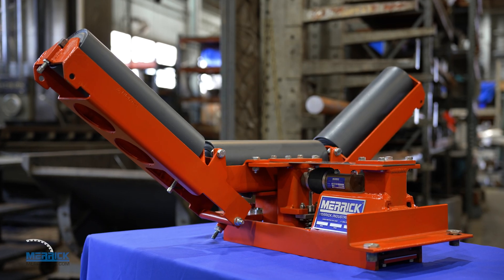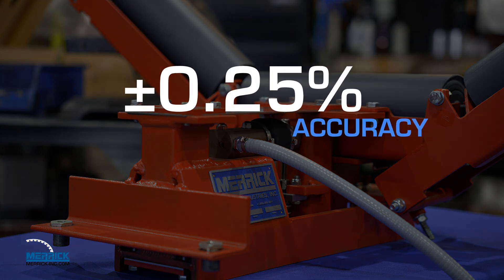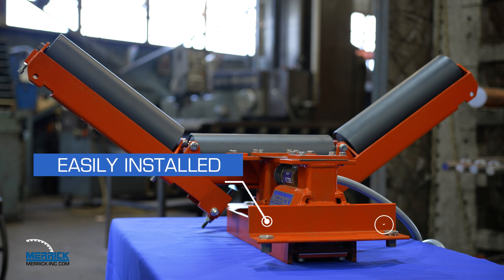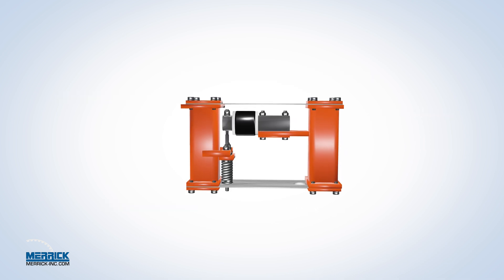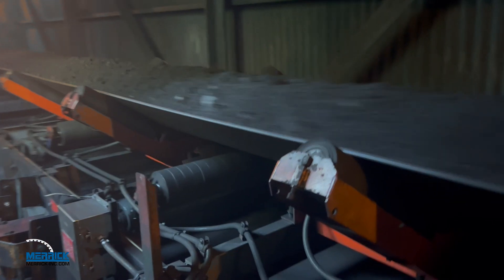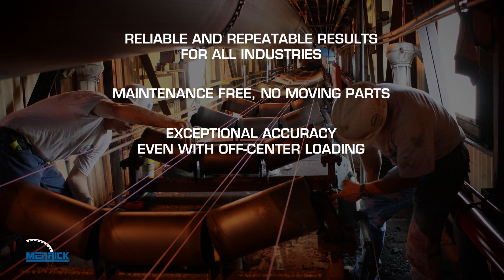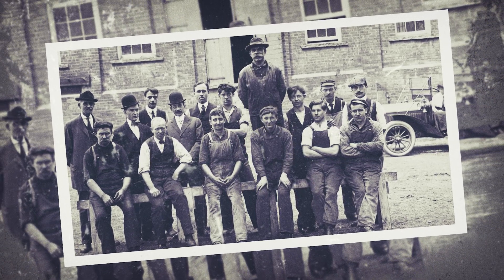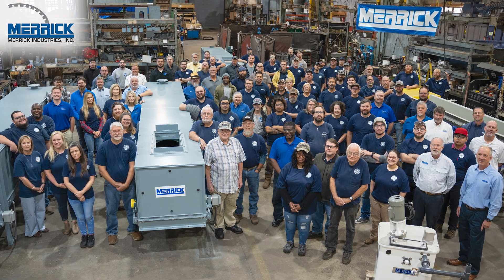Merrick's Model 475 – Accurate & Reliable Conveyor Belt Scale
Accurate and versatile, Merrick’s Model 475 Weightometer® is a durable conveyor belt scale that provides years of dependable service for all your weighing needs. With its modular and NTEP certified design, the Model 475 produces results that are not only accurate but also repeatable, even in harsh conditions.